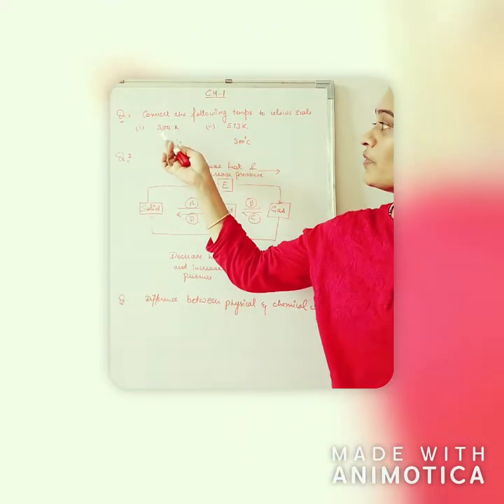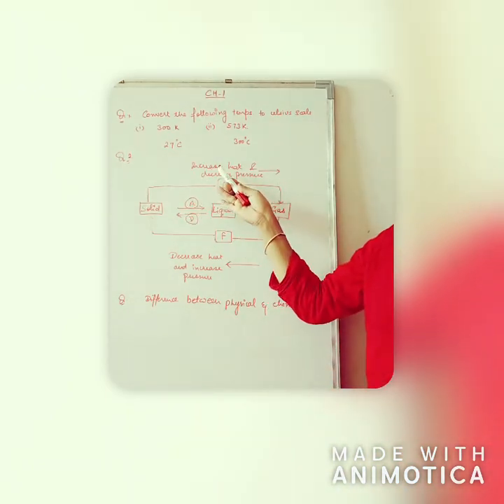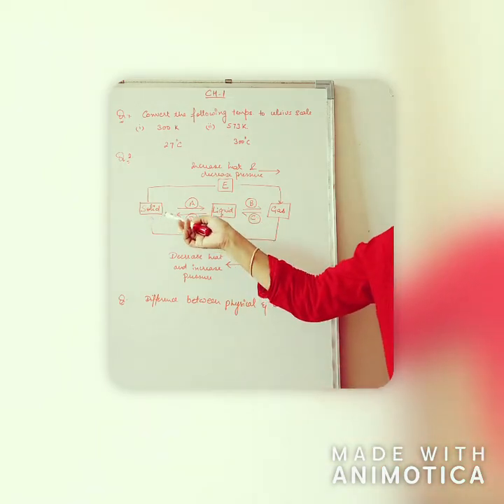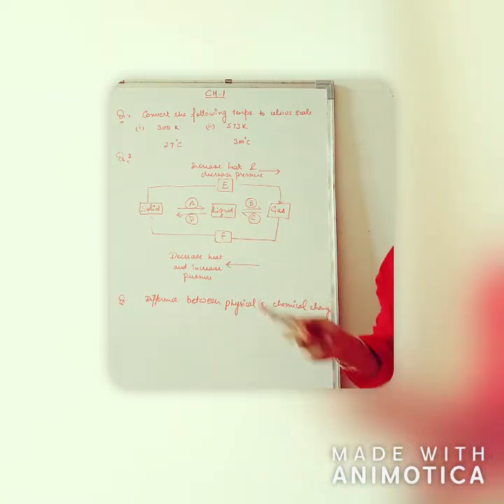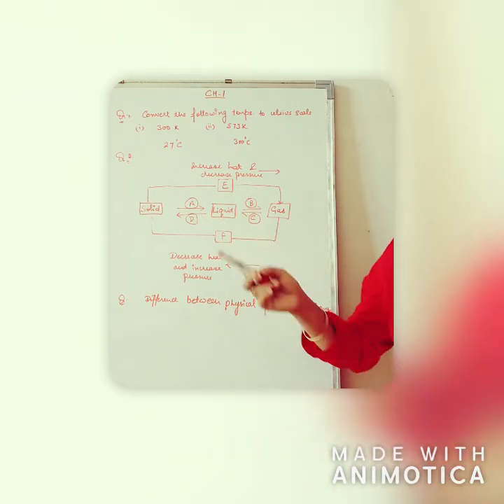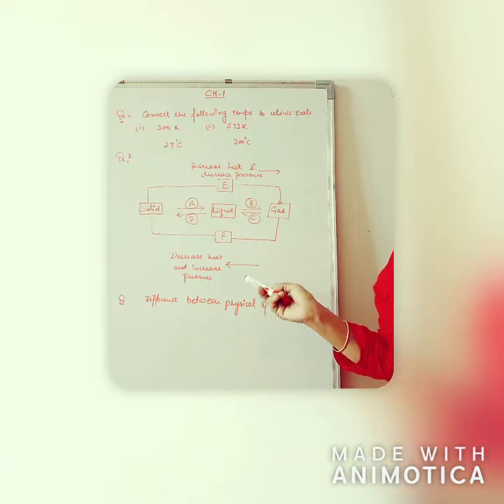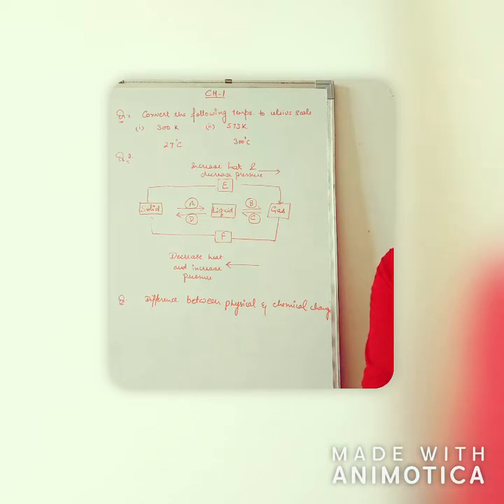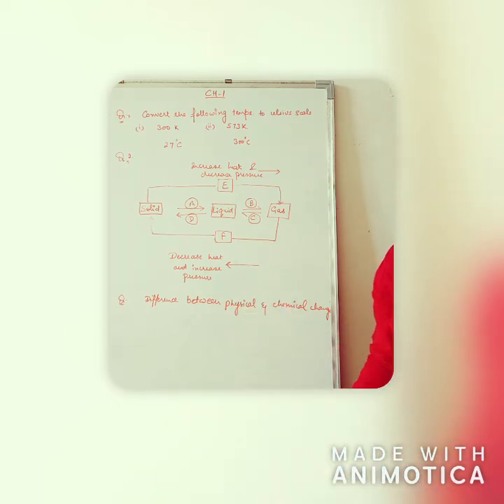Lecture-5,Chapter- 1,Class -9,chemistry